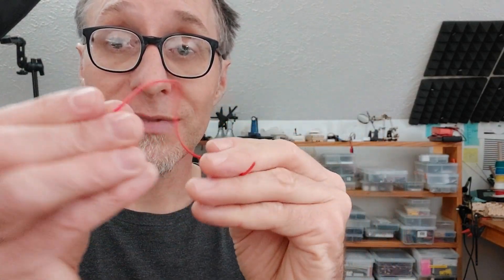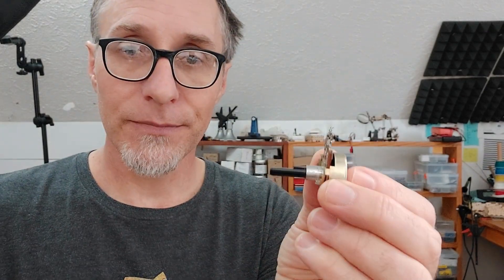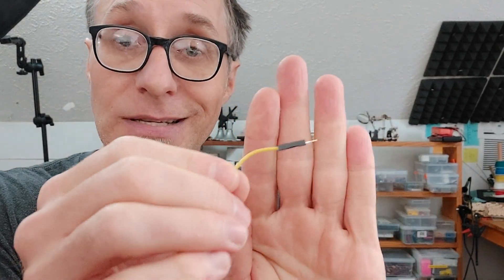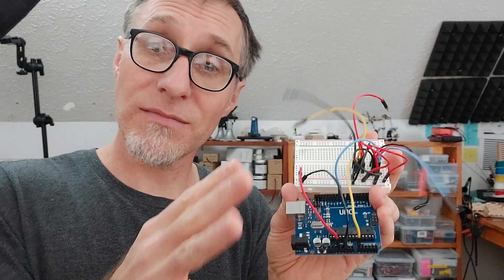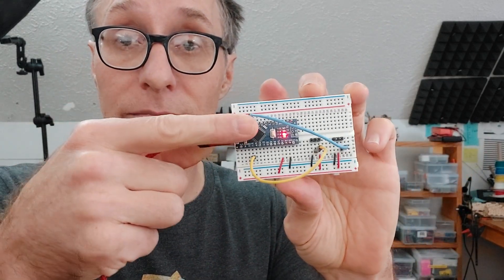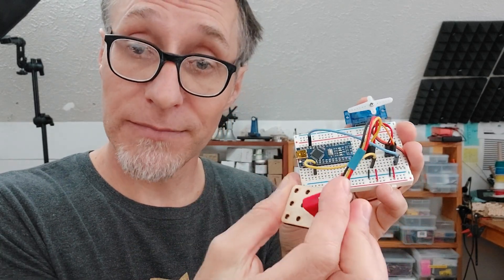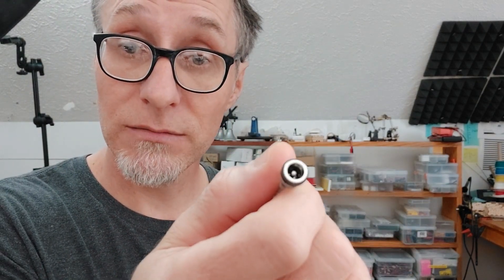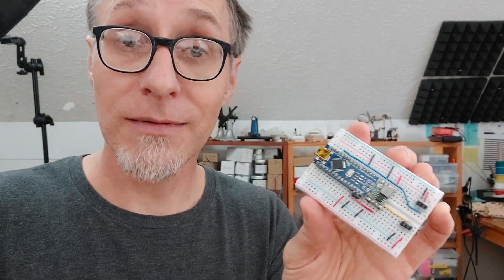Upgrade your Arduino servo knob project!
I talk about my own approach in building electronics to support the classic Arduino knob sketch and how to clean up your own builds. I work from an Arduino Uno with too many jumper wires, to a cleaned up version using an Arduino Nano, to a more cleaned up version (again with Nano) with everything tight to the board -- ready to build that robot.
I also talk about the difference between soft silicone braided wire and stiff solid core wire and when to use each.
Starring: jumper wires, breadboards, Arduino Uno, Arduino Nano, a potentiometer, a buck converter, header pins, dupont connectors, and hot glue